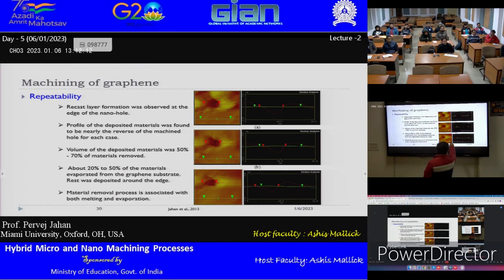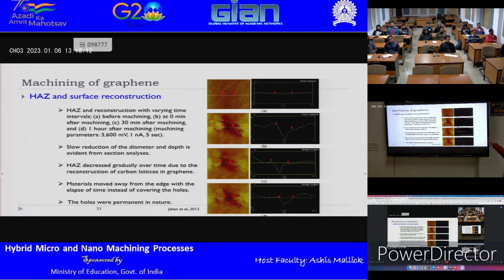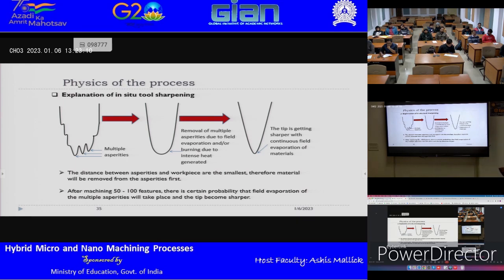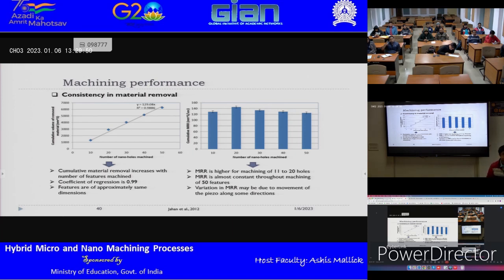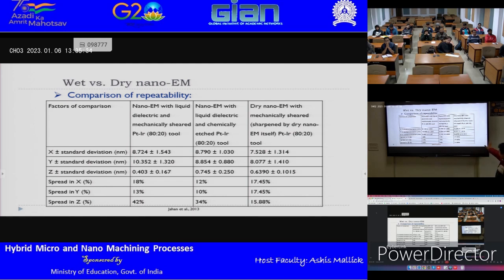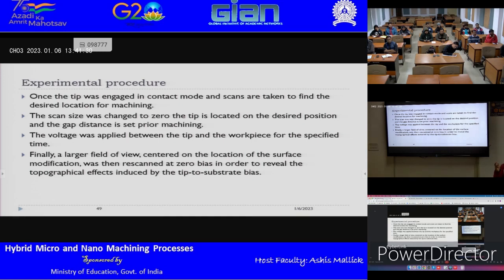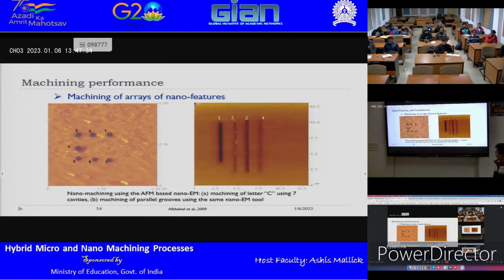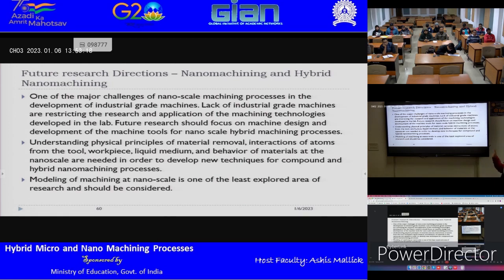GIAN Course on Hybrid Micro and Nano Machining Processes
D5 Lecture 2